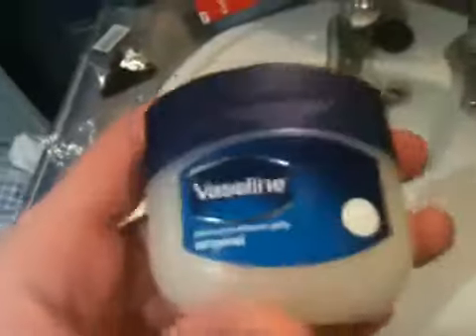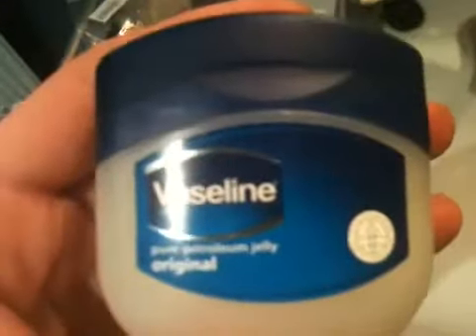Ear Stretch No 2 - 2mm